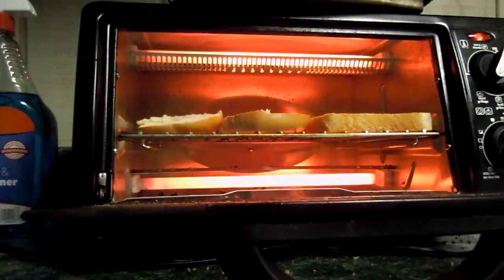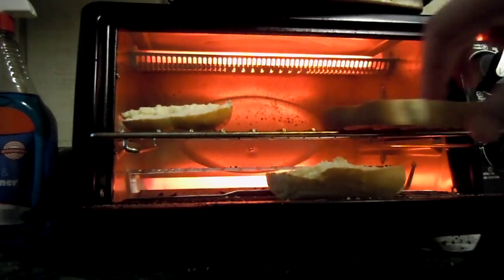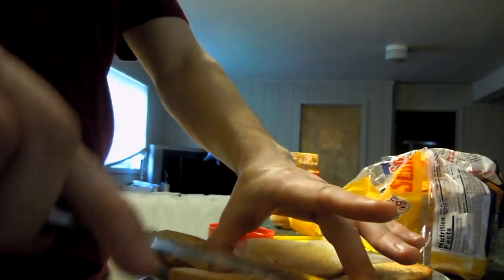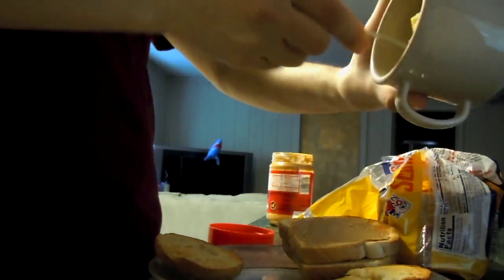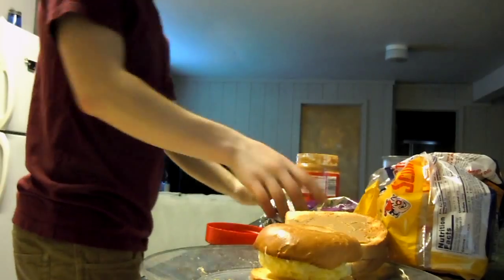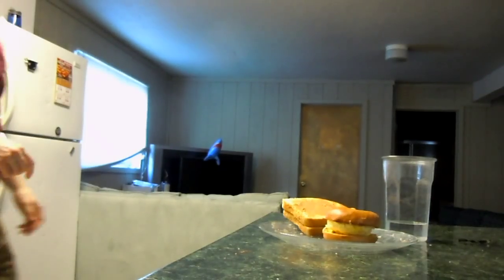Makin' Breakfast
In this video i made some cool breakfast i guess